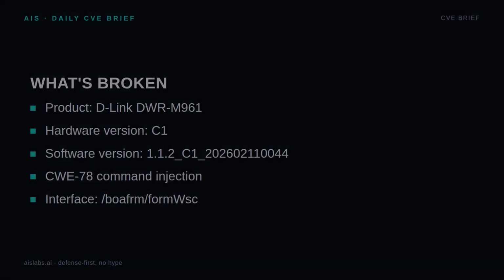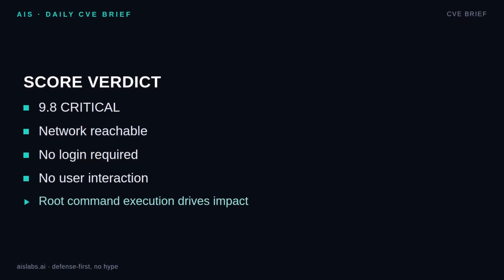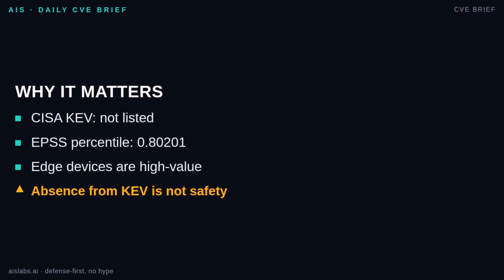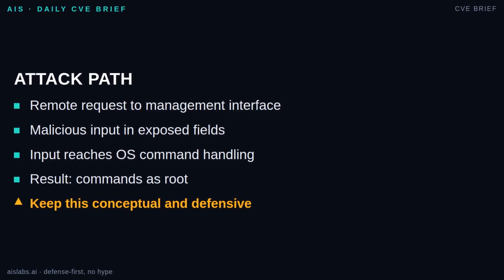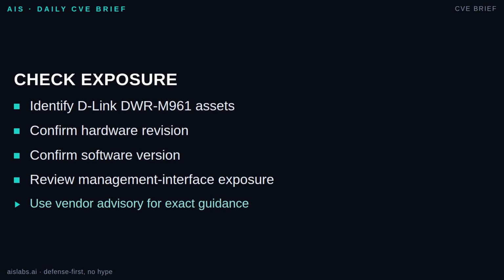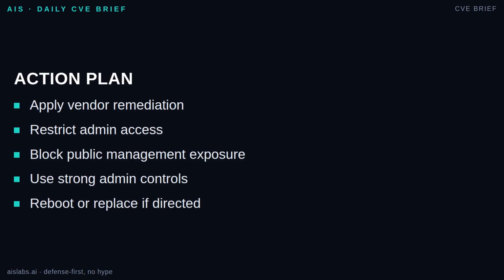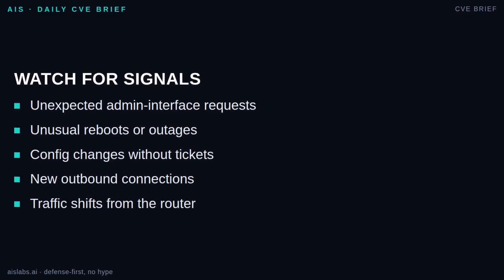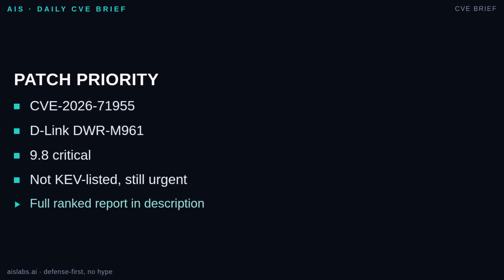D-Link Router Flaw Can Hand Attackers Root Control (CVE-2026-71955)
Today we’re covering CVE-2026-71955, a critical CWE-78 command injection issue affecting D-Link DWR-M961 devices, where remote input to the /boafrm/formWsc interface can result in command execution with root privileges. Defense-only: this brief explains exposure, impact, monitoring, and remediation — not exploitation.

Chapters:
0:00 Intro
0:57 What It Is
2:03 Why This Score
2:58 The Real World Danger
3:56 How Attackers Reach This
5:00 Am I Affected / How To Check
6:05 What To Do Now
7:09 Detection & Monitoring
8:10 Recap